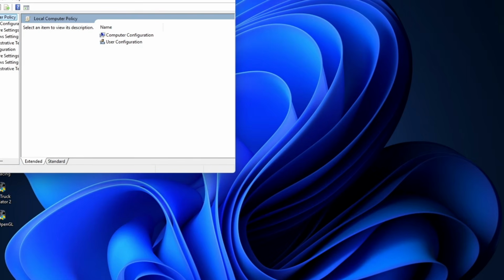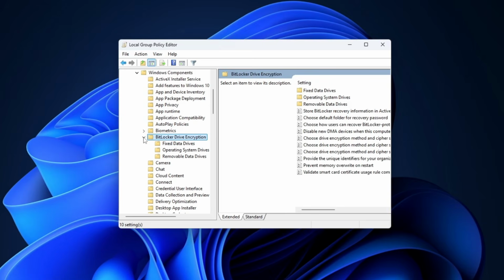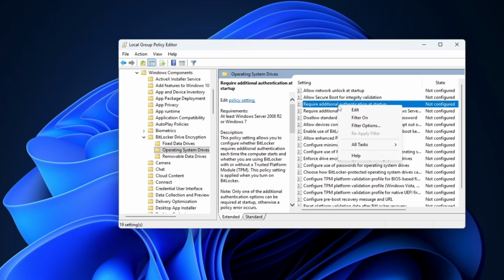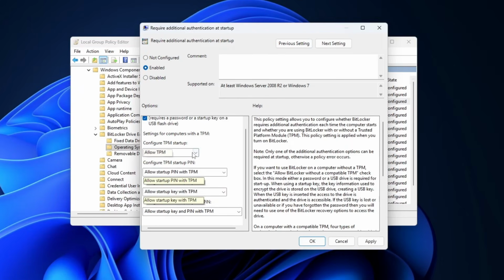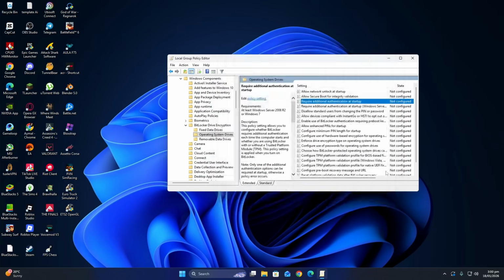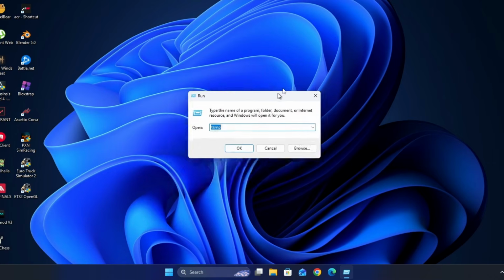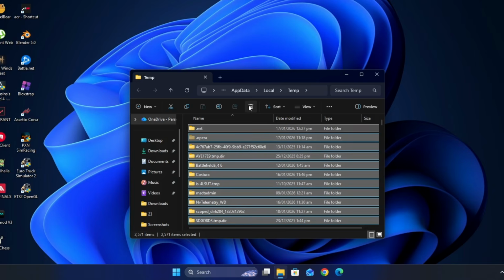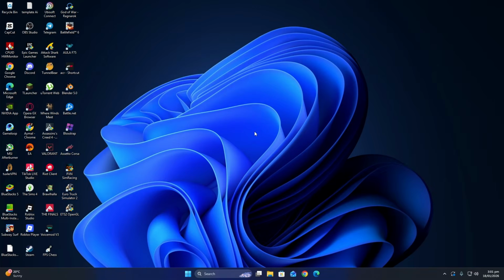Fix Valorant TPM 2.0 Error Windows 11! (Without BIOS)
If you are getting the TPM 2.0 error while trying to play Valorant on Windows 11, this guide will help you fix it without entering the BIOS. We will show a simple method to enable TPM requirements and make your PC ready for Valorant. This solution is quick, safe, and works for most users who face launch issues due to TPM errors. Follow the steps carefully and get back to playing without interruptions. Watch the full tutorial to fix Valorant TPM 2.0 error and enjoy smooth gameplay again.

Did this method fix your Valorant TPM 2.0 error?

🔐 Secure Your Online Activity with NordVPN:

30-day money-back guarantee
Starting at just €3.09/month (instead of €11.59)!